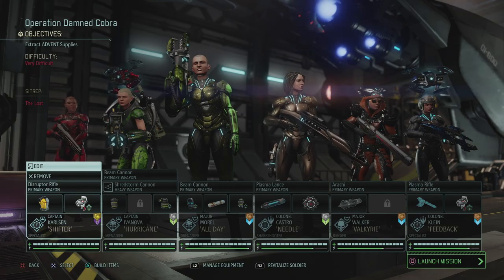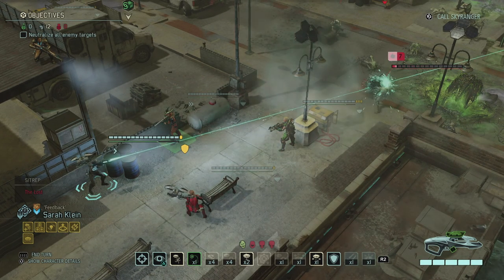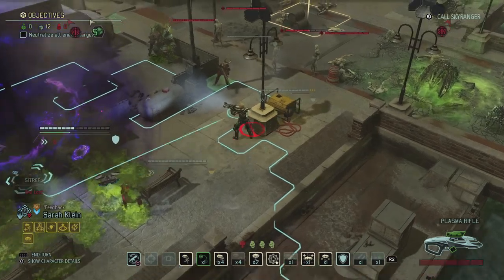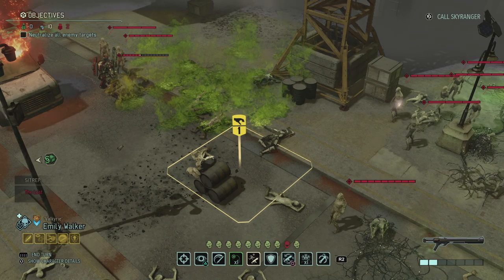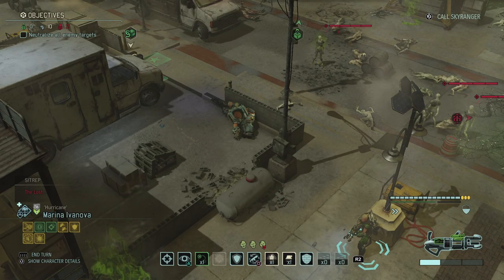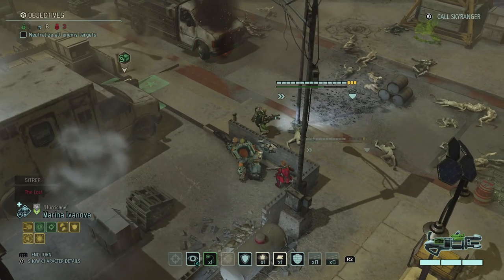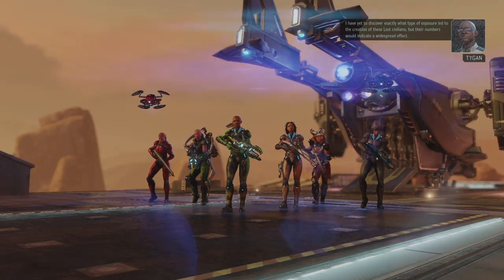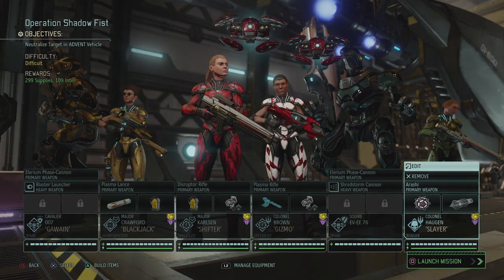XCOM 2 (WotC) Valkyrie - Part 39 - Lost Evisceration [PS4 PRO]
A freebie supply raid is swarming with Lost and a lot of powerful aliens but our Valkyries tear through them with ease. Until we get a little bit too greedy.